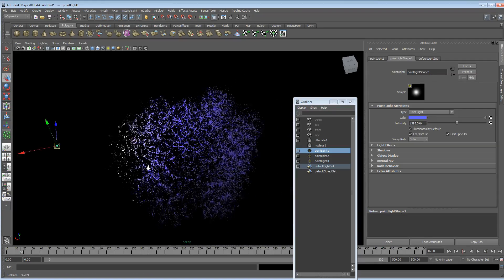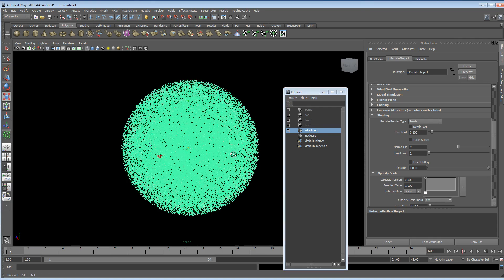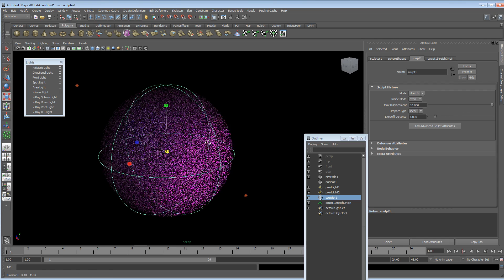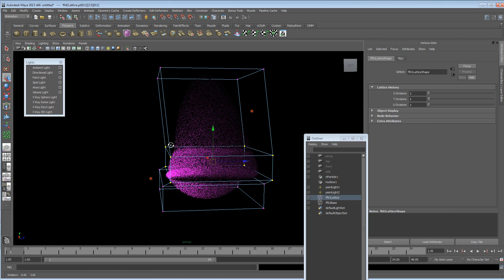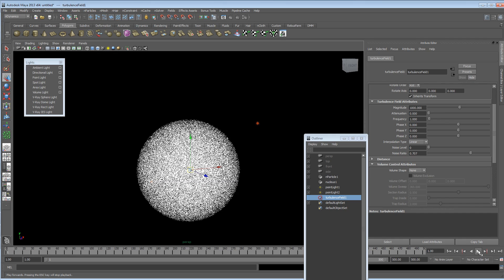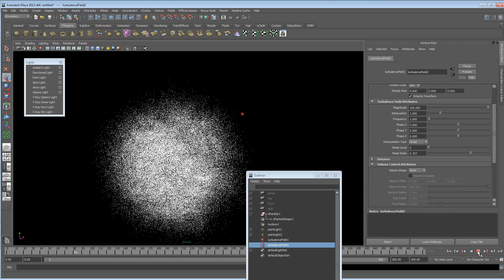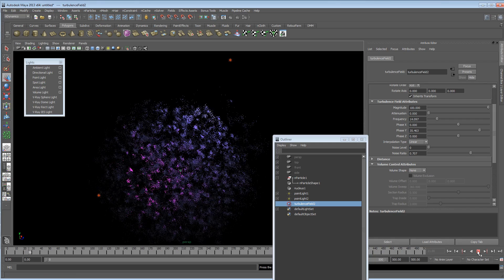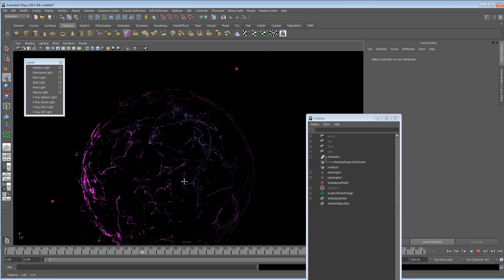Maya tutorial: drawing and shaping particles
BUY THIS:This scene file in its finished form as the dynamic sphere is available to purchase £10.00
Every little purchase helps me keep doing these tutorials.
A tutorial on creating interesting effects and shapes with Nparticles